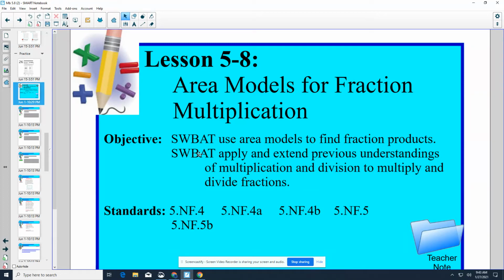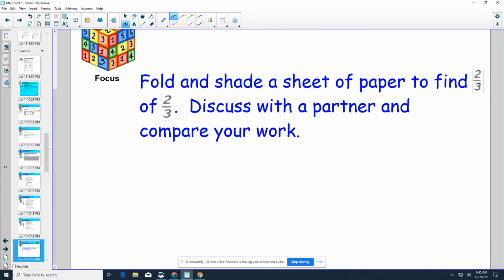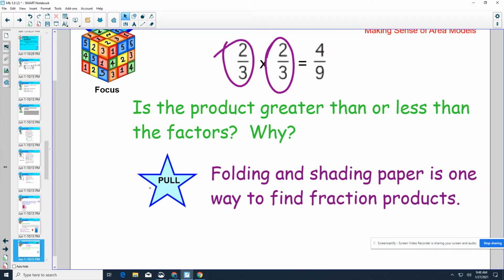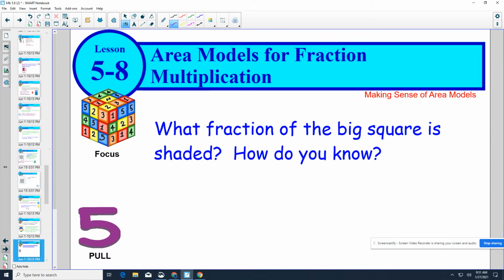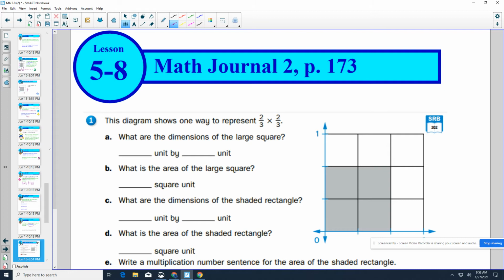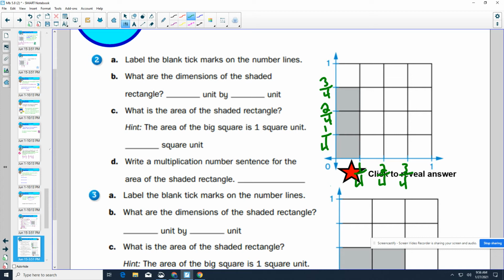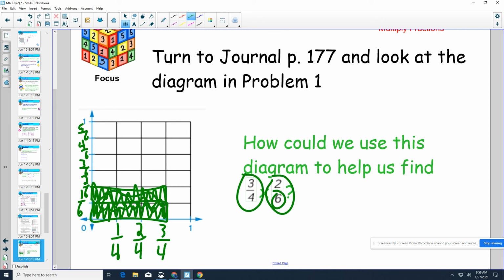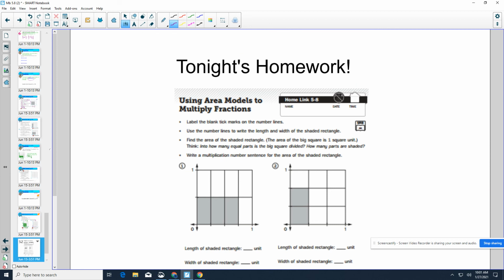Unit 5 Lesson 8